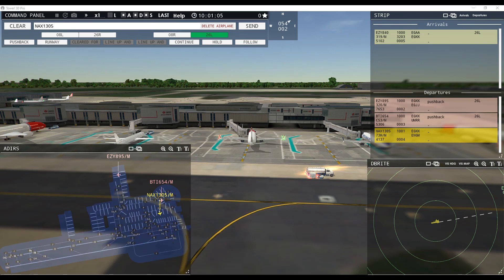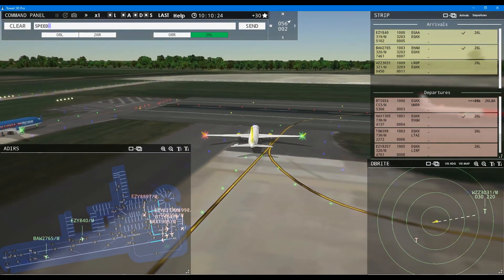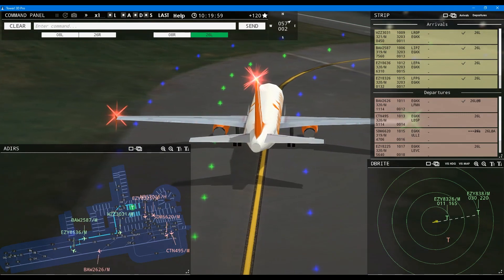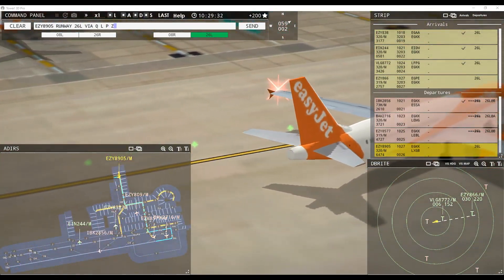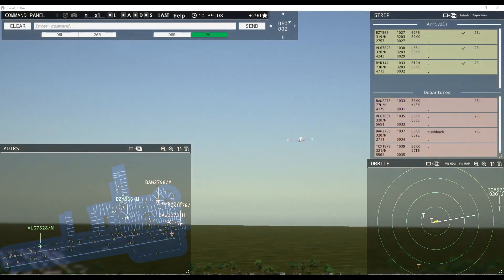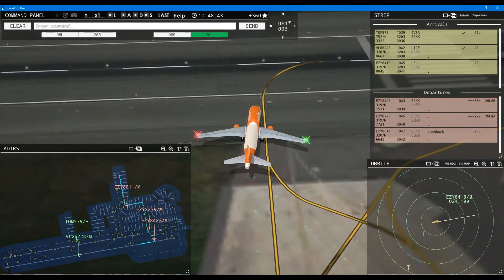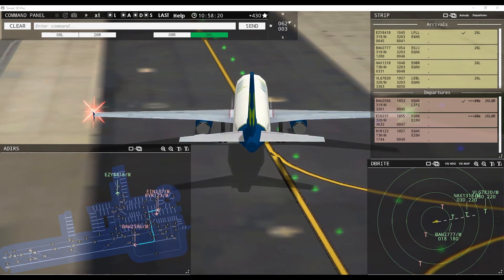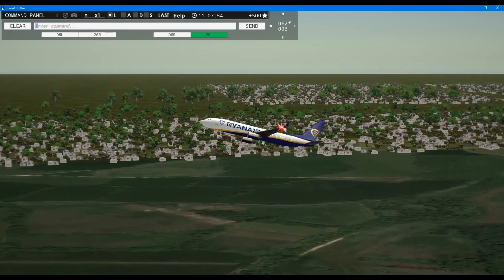Quick 50 movements 1 Runway London Gatwick Live ATC Tower!3D Pro (modified*) EGKK @ 10am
Tower!3D PRO EGKK
Camera shots, commands and colors in ADIRS and DBRITE in this Video are modifications and do not come with the game and are not available!